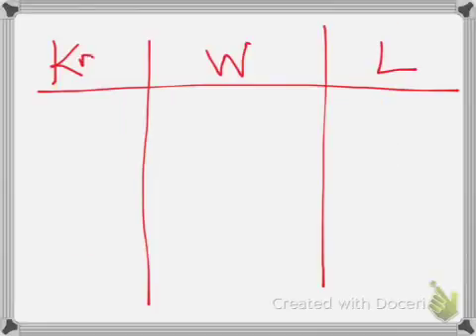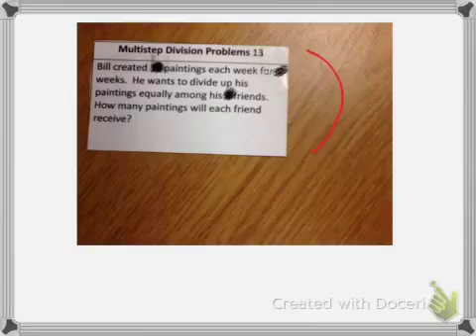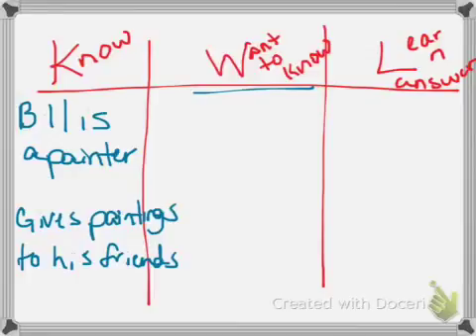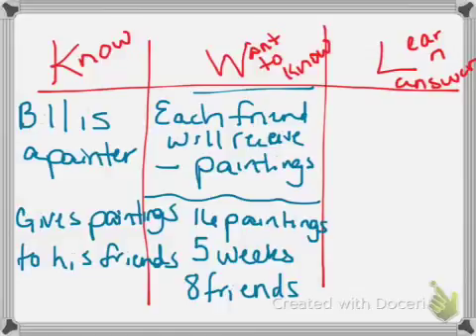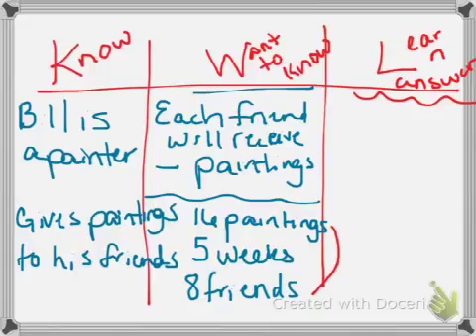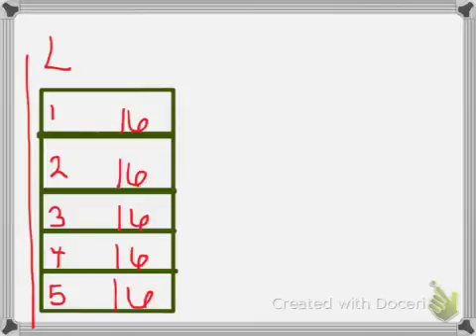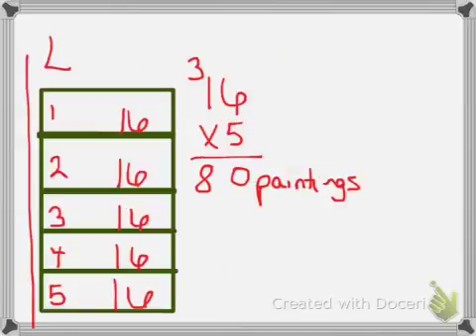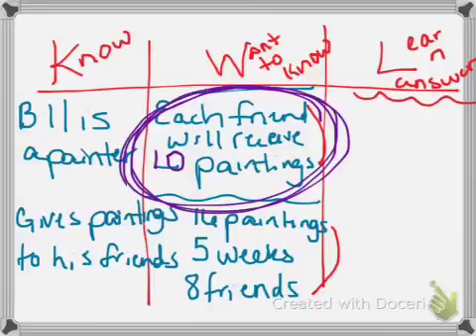KWL word problem strategy